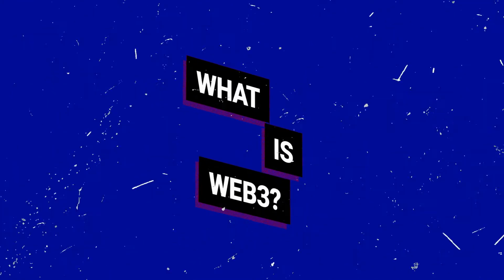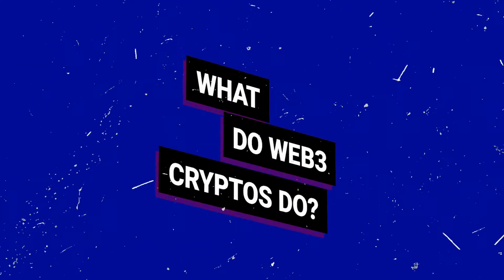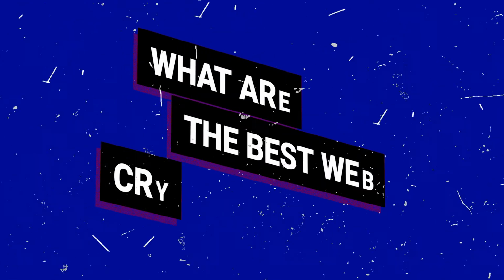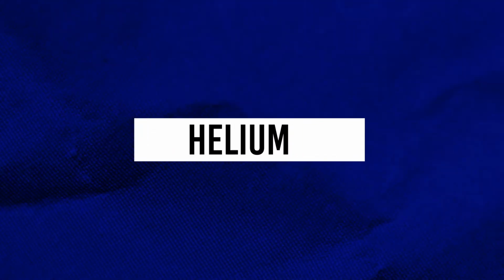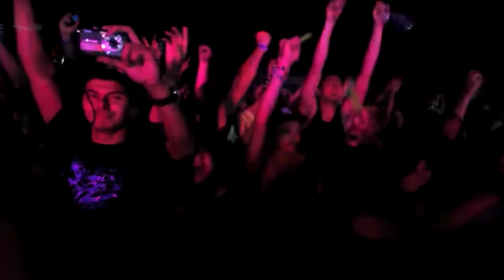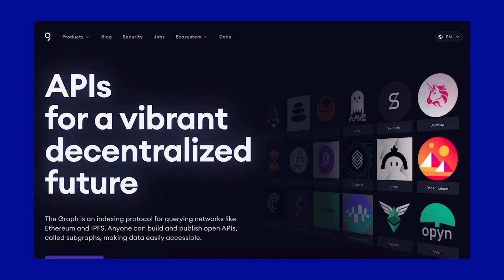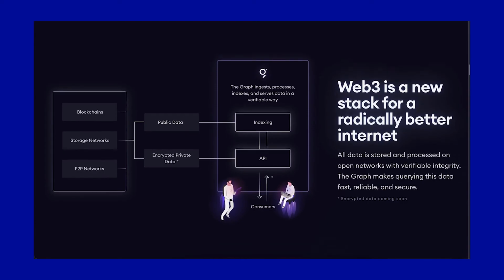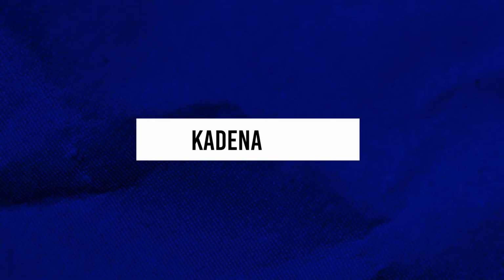What Are Web 3 Cryptocurrencies?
Over the last couple of years the concept of Web3, (sometimes referred to inaccurately as Web 3.0, the third generation of the internet), has evolved from a vaguely defined new digital utopia to becoming a leading driver — and all-encompassing term — in the growth of blockchain and cryptocurrency adoption for the foreseeable future.

Despite this, many of us still don’t understand the difference between Web3 and cryptocurrencies in general, and it gets more confusing when it appears like every crypto project has seemingly pivoted to a Web3 rebranding overnight.

One thing is for sure: Many consider web3 to be the “killer app” that can make crypto truly mainstream thanks to a plethora of high-potential use cases.

In today’s episode of CoinMarketCap, we will:

• Explain what Web3 cryptos are
• Look at some of the most popular coins out there
• Dissect the compelling use cases they offer

🔔 From crypto news, to market moves, and to educational how to videos. If you want something more than just hype and to actually learn about crypto, make sure to hit the subscribe button right now and turn on notifications to not miss out on new videos!

🔵 Coin Market Cap is the world's most-referenced price-tracking website for cryptoassets in the rapidly growing cryptocurrency space. Its mission is to make crypto accessible all around the world through data and content.